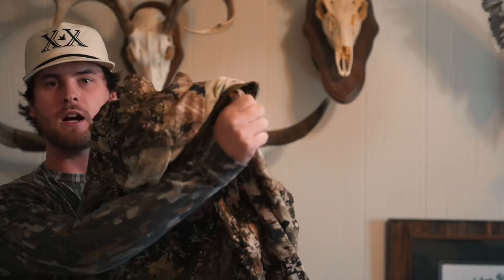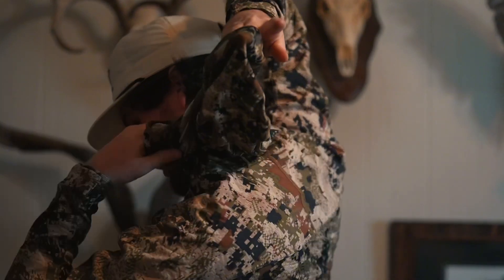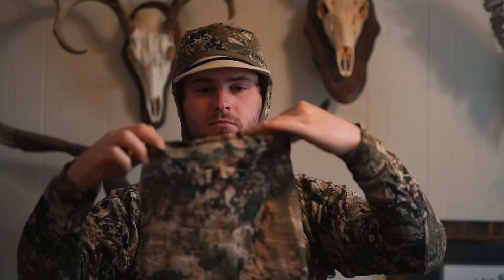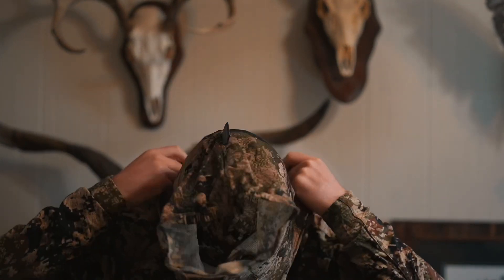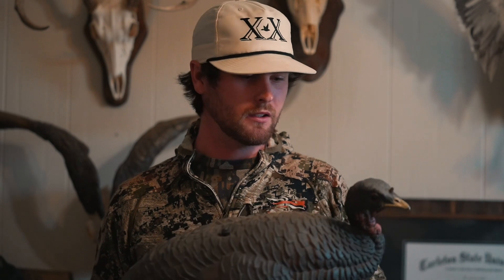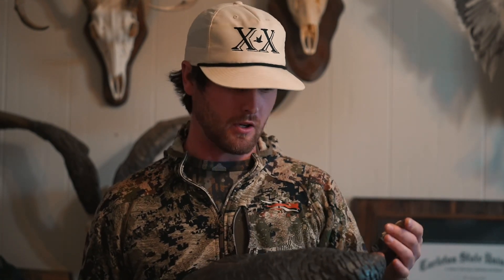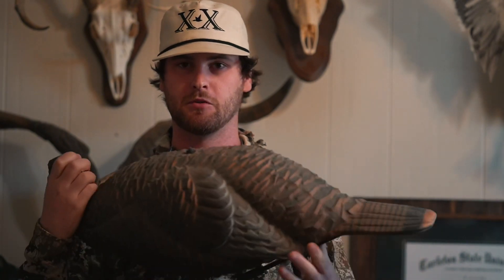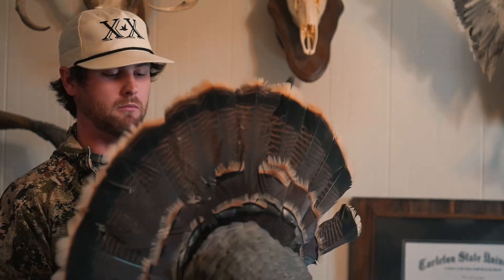What to bring turkey hunting!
Just a list of things I bring turkey hunting.